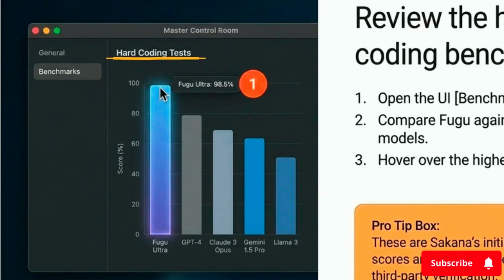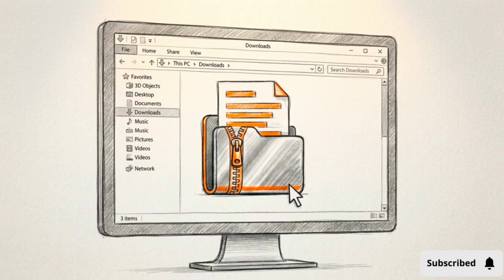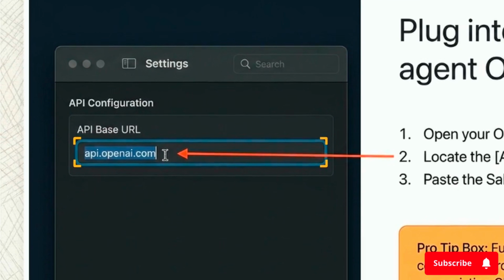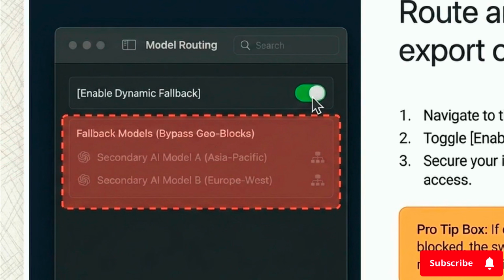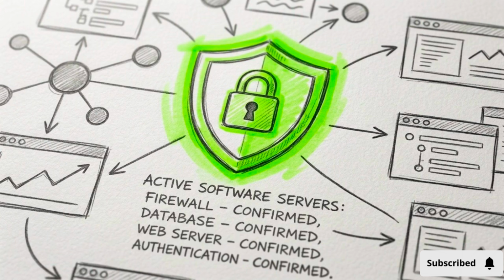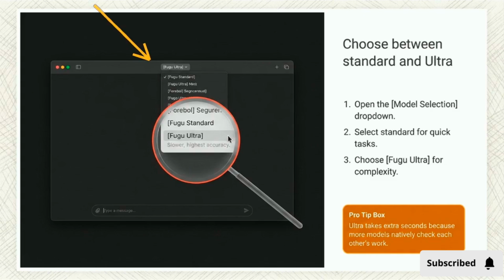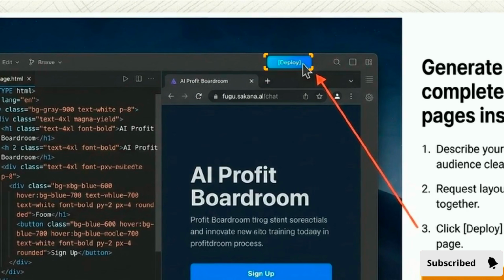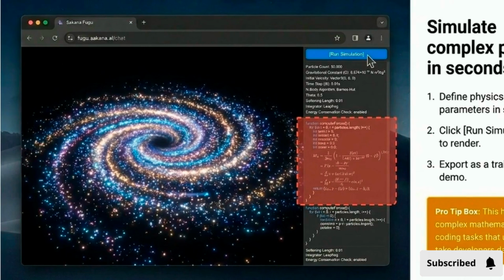Why This Japanese AI Agent is Replacing My Entire Workflow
What if one AI could quietly run an entire team of other AIs for you
? Meet Sakana Fugu, a revolutionary new tool out of Tokyo from Sakana AI, a company co-founded by one of the researchers who sparked the current AI wave
Instead of relying on one massive AI model, Fugu acts as a "conductor" that splits your requests among a team of specialized top models
. It assigns different roles, such as a planner, a doer, and a checker, and even checks its own work to hand you one clean, error-free result
. In this video, I test Sakana Fugu's limits by having it build a complete landing page, a playable browser maze game, and a complex galaxy simulator all from single prompts
We also dive into the real power of Fugu: plugging it directly into an Agent OS
. By wiring Fugu through a standard connection, your existing agents can pull from a whole team of top-tier models simultaneously, avoiding the hassle of juggling five different tools and logins
. We also cover the differences between the standard Fugu version and the heavier, highly-capable Fugu Ultra, which has scored higher than some of the best single models from major US labs on tough coding tests
Links & Resources mentioned in this video:
Join the AI Success Lab for full SOPs, 100+ AI use cases, and video notes
Get my ready-to-install Agent OS zip file, a 30-day roadmap, and live coaching at the AI Profit Boardroom
Tags Sakana Fugu, Sakana AI, Japanese AI Agent, Julian Goldie SEO, AI Agent OS, Multi-model AI, Fugu Ultra, AI workflow automation, build website with AI, AI coding test, best AI tools, ChatGPT alternative, AI conductor, artificial intelligence, tech review
Hashtags